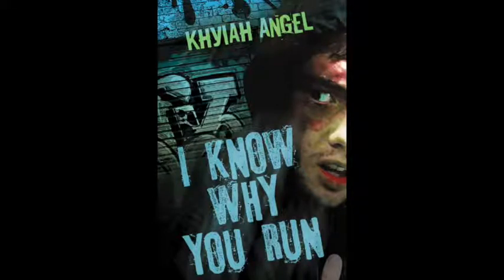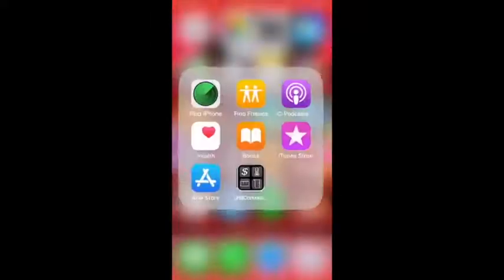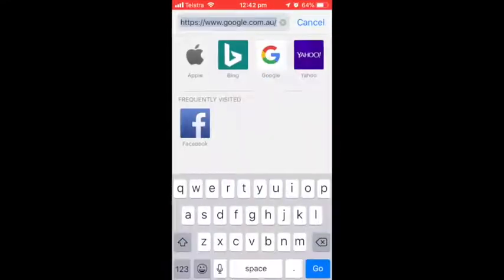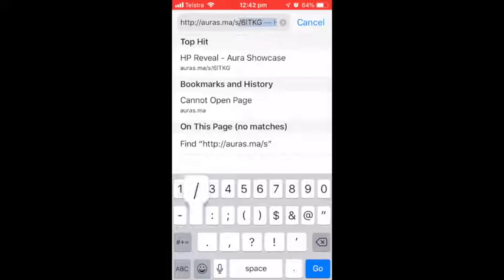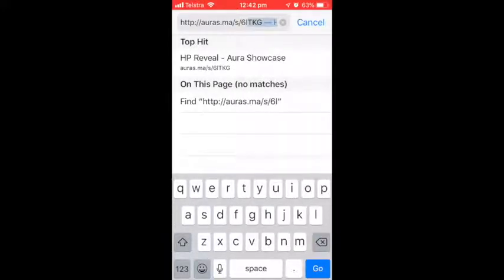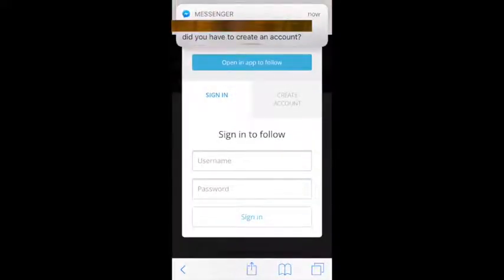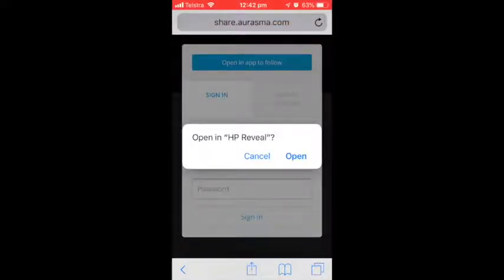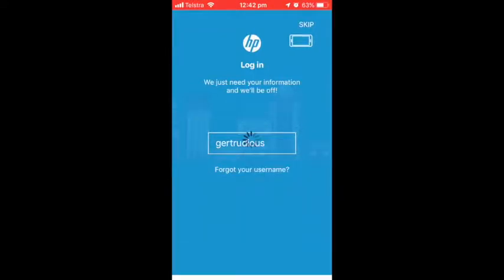IKWYR tutorial iPhone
Having trouble getting your HP Reveal app working to read the mBook? This tutorial is for the iPhone.